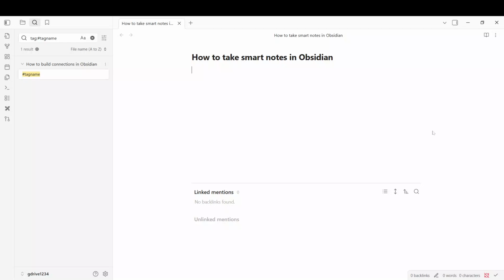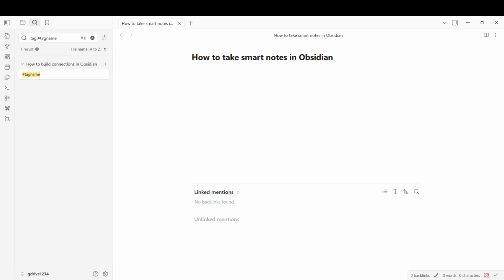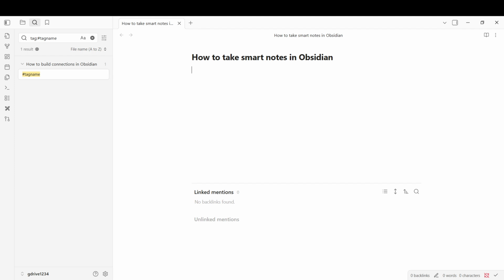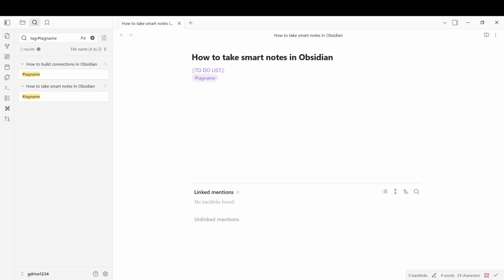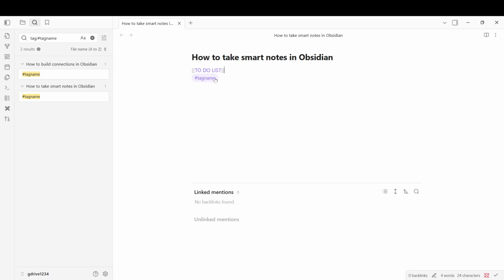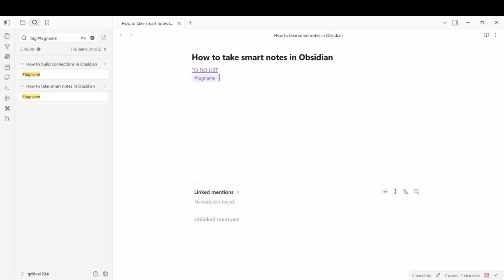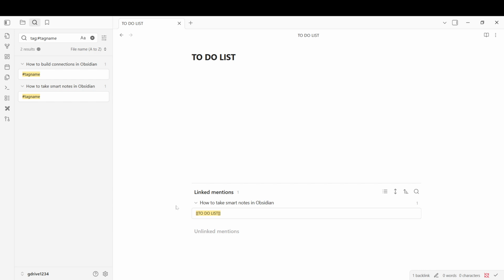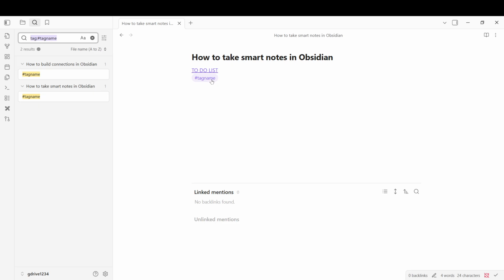How to take smart notes in Obsidian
In this video We will show you How to take smart notes in Obsidian.
smart notes, Obsidian tips, note-taking, productivity hacks, digital notes, knowledge management, note organization, Obsidian tutorial, effective note-taking, smart note techniques, personal knowledge system, Obsidian workflow, study tips, learning strategies, note-taking apps, digital productivity, Obsidian for students, creative notes, information management